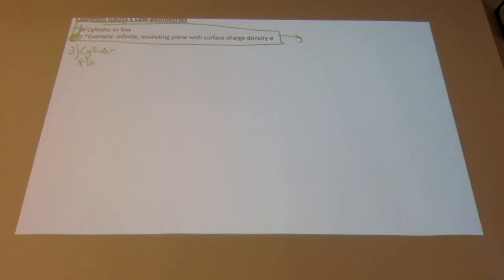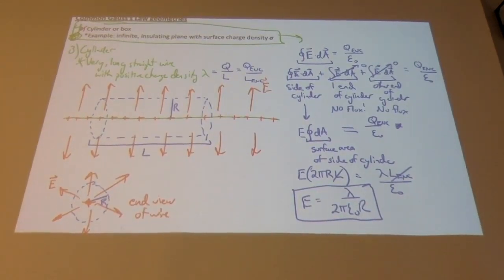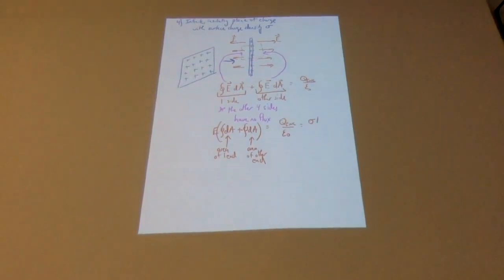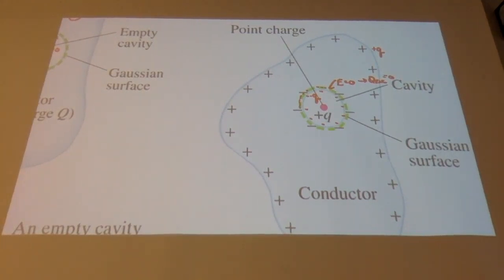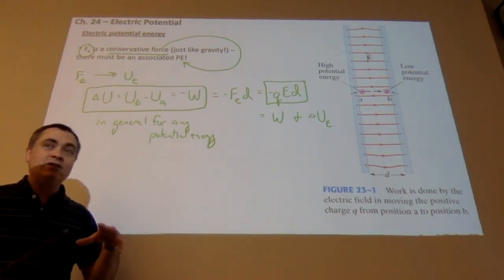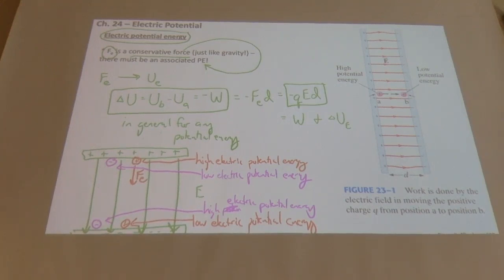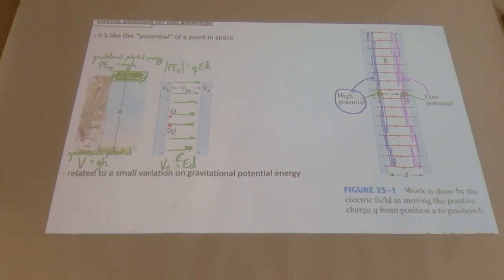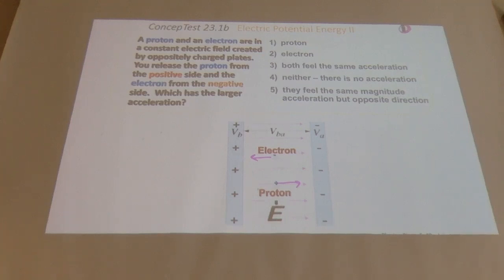7B lecture 030519